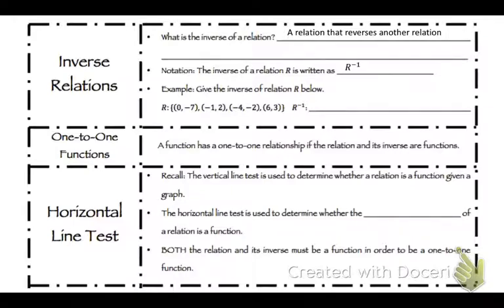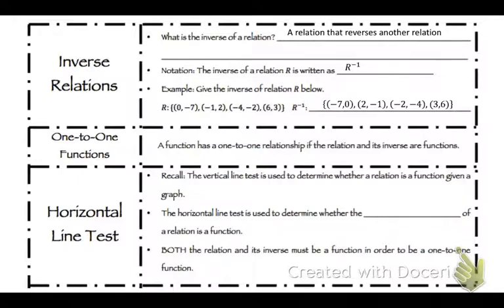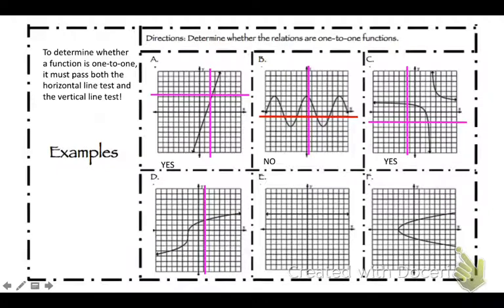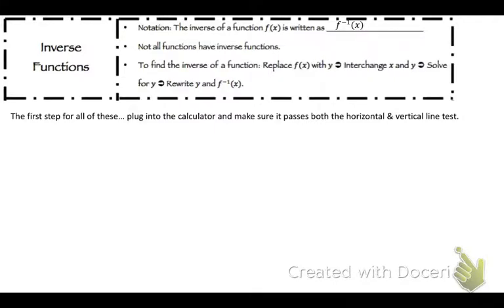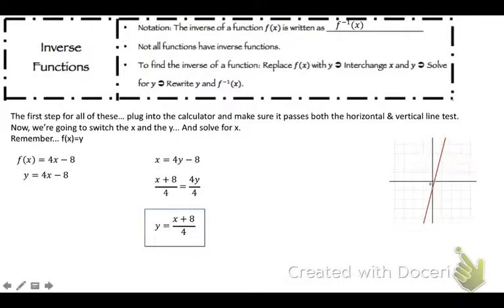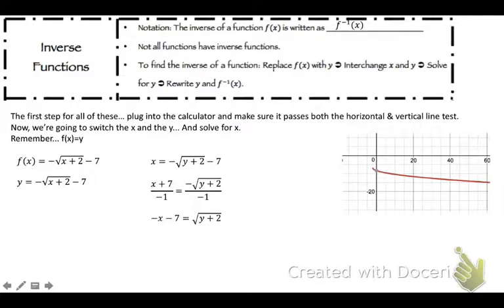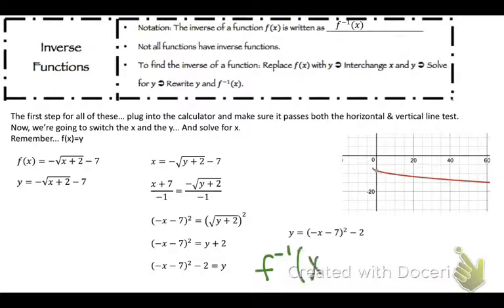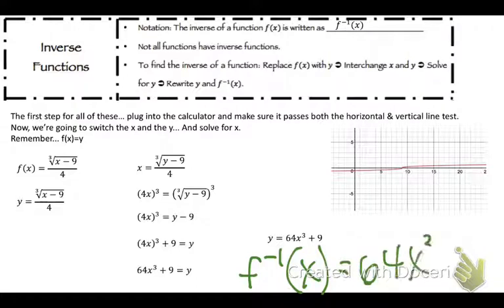10.1 Inverse Relations